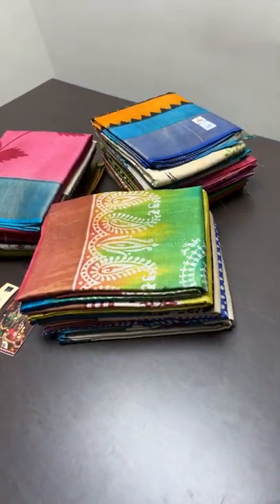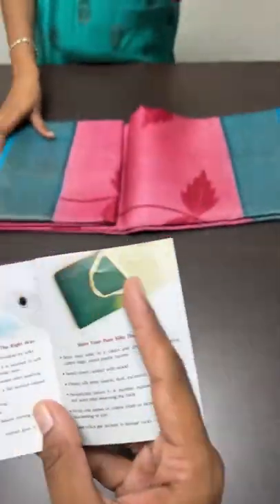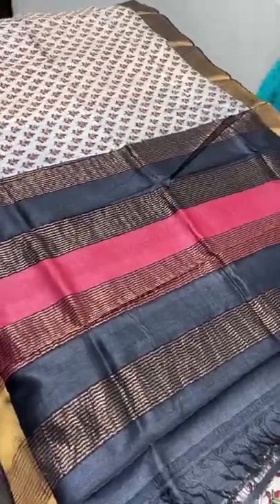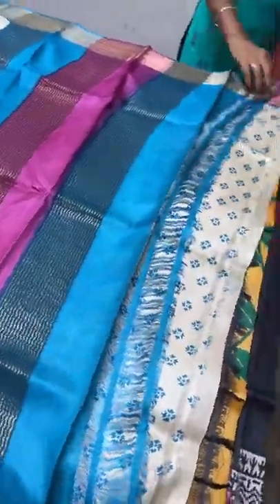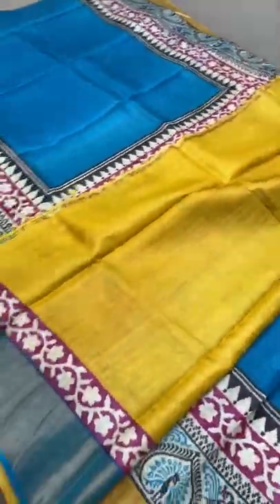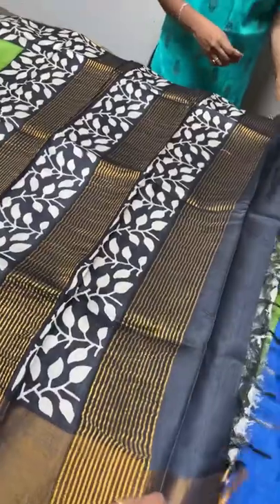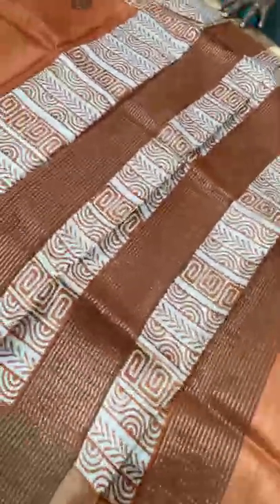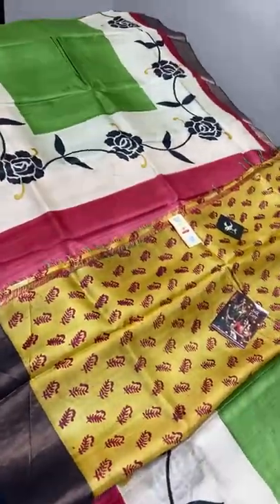31May Original Tussar block print @4325 plus shipping | Yugamugi 9789638283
NEW LAUNCH BOILED ACID WASH TUSSAR SILK SAREES @ RS 4325